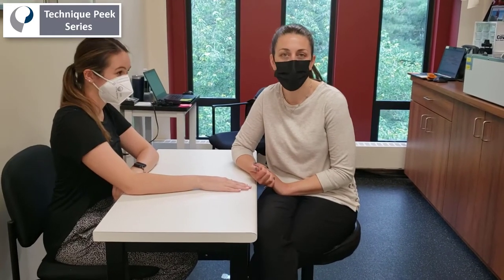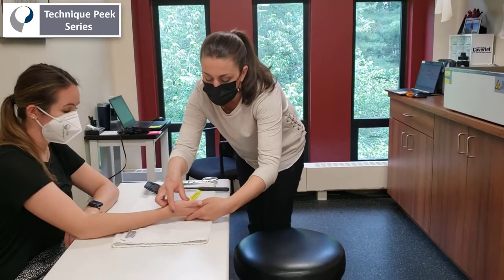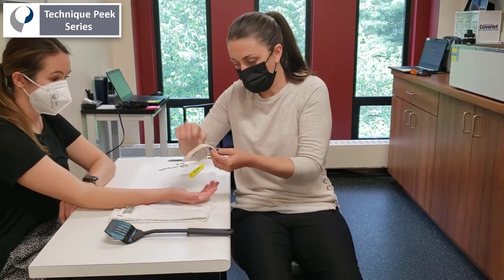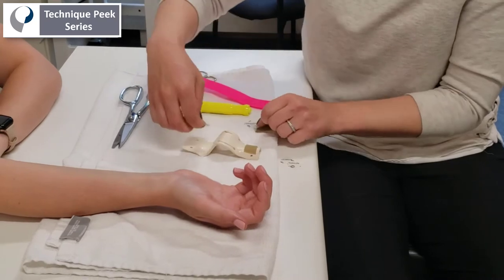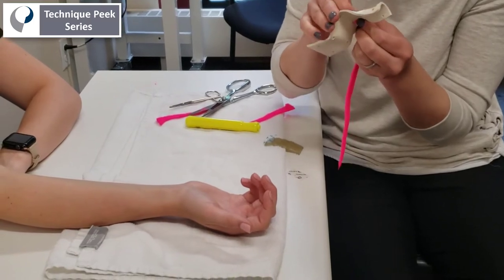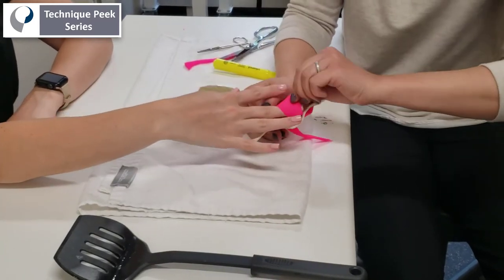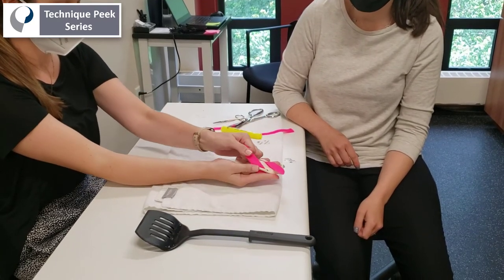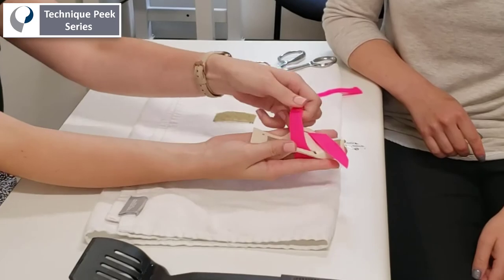How to Create a Static Progressive PIP Joint Extension Splint | Technique Peek Series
This Technique Peek Video features Joanna Spivack, OTR/L, CHT, demonstrating how to create a static progressive PIP joint extension splint. This splint is incredibly effective at increasing PIPJ extension based on the principles of low load prolonged stretching. This splint allows the patient to gradually and progressively stretch their finger multiple times a day while outside of the clinic. It is easy to don/doff and does not require re-molding to achieve increasing levels of stretch.